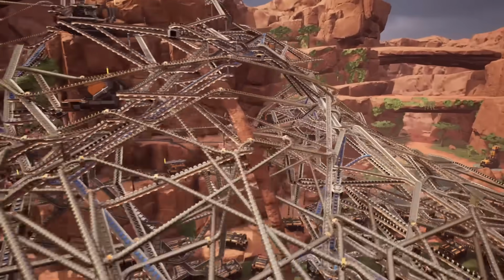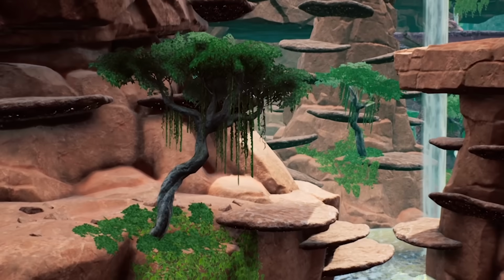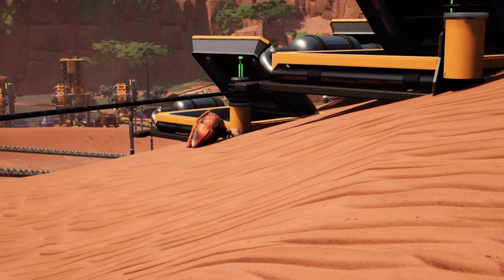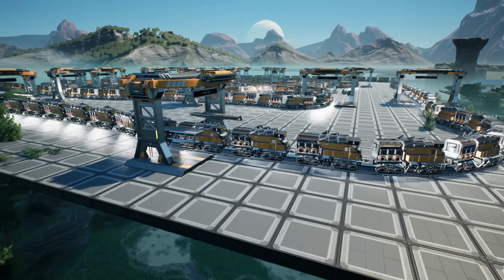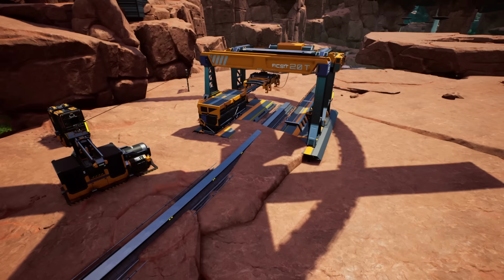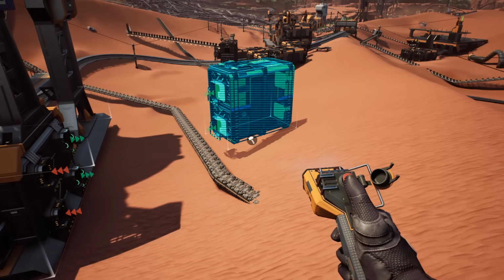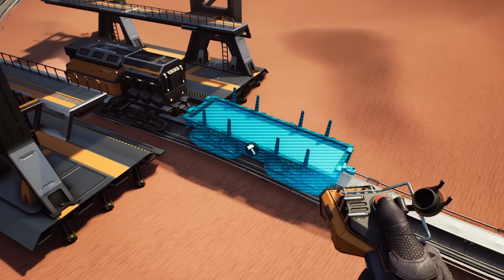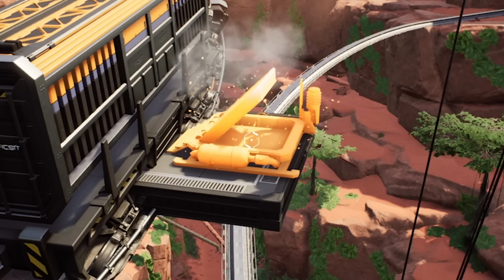I Used Trains to Create Absolute Mayhem in Satisfactory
Cities: Skylines is free to try Nov 10-14! Don't delay, those cities are just waiting to be destroyed

Want more LGIO?!

I Used Trains to Create Absolute Mayhem in Satisfactory - Let's Game It Out